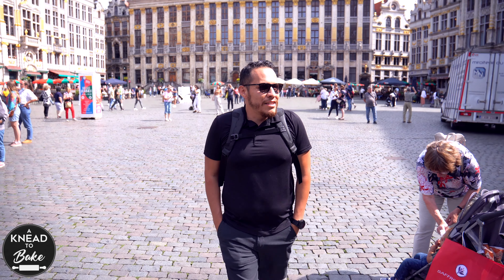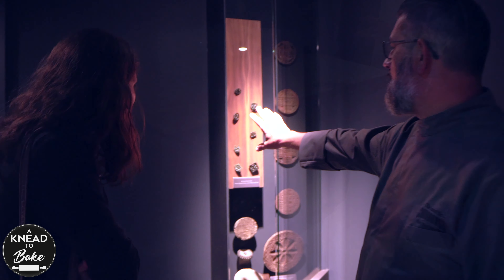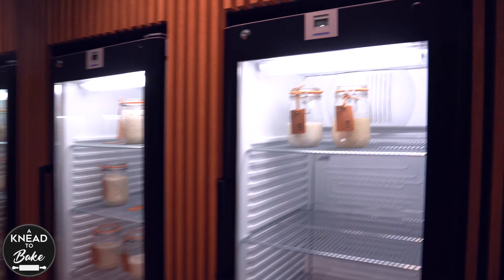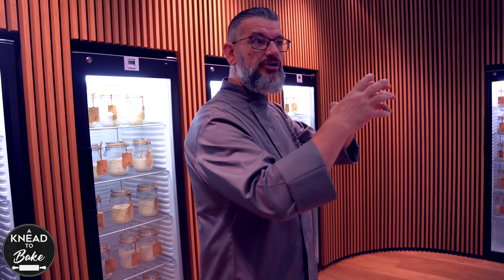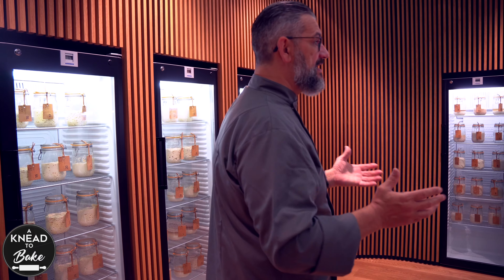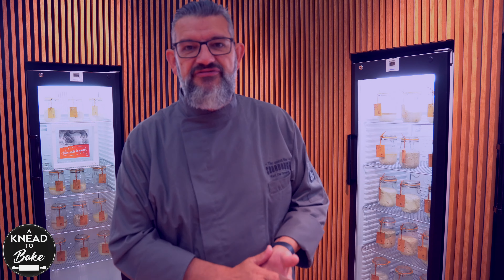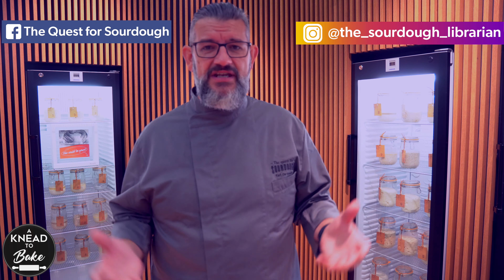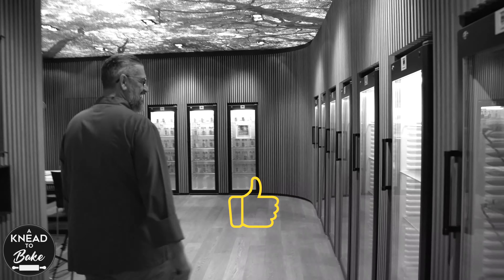Inside the World's Only Sourdough Library in St. Vith, Belgium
My visit to the one and only "Sourdough Library", the only one in the world! Learn more about this amazing place and about "The Sourdough Librarian" the curator of the sourdough library I A Knead to Bake